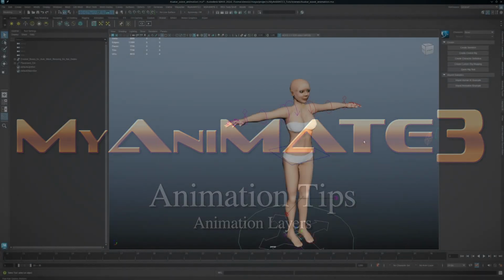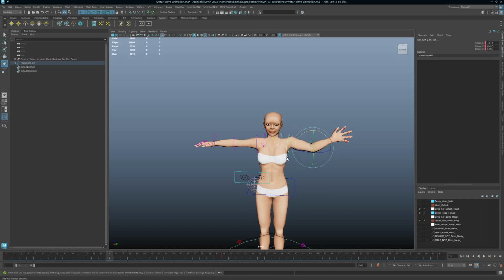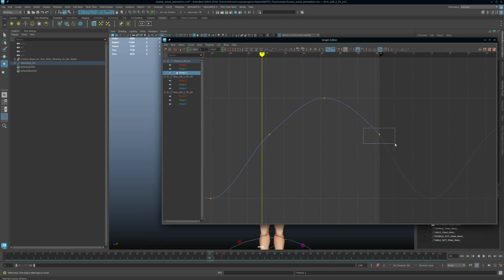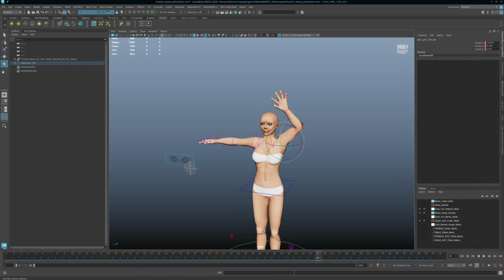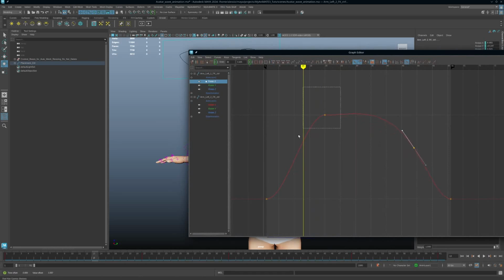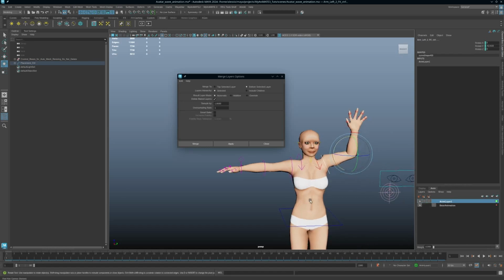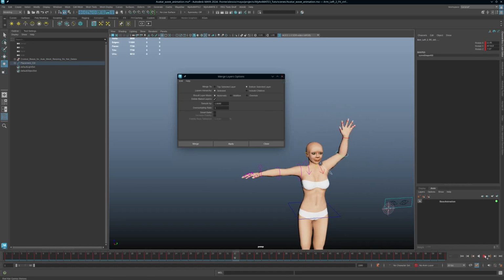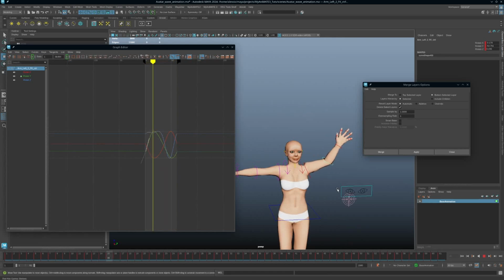12 MyAniMATE3 AnimationTips Animation Layers